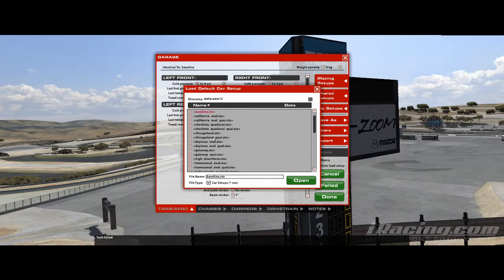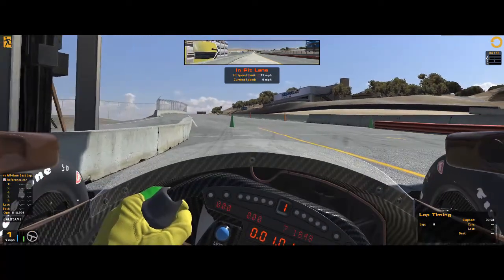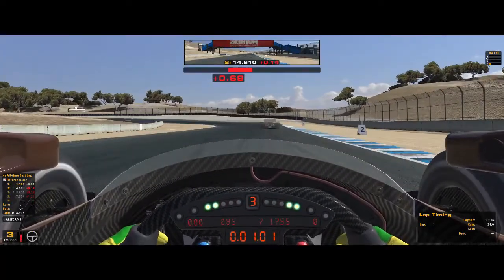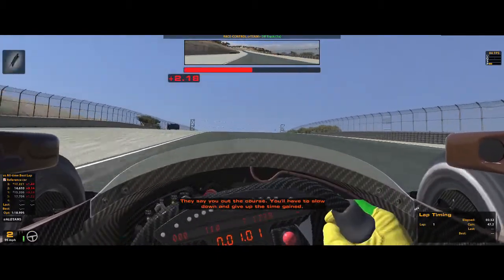Idiot trys to drive a car fast in iRacing...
Hey guys!

This is my first attempt at iRacing. So far I am loving the software, but it is challenging to say the least!

This is the first video of what will hopefully be many as I learn how to become a better and better driver.

Tip and constructive criticism are welcome!